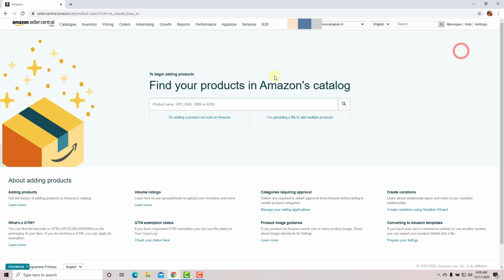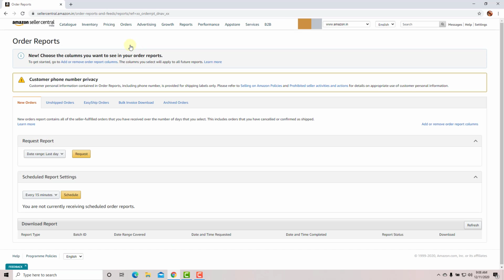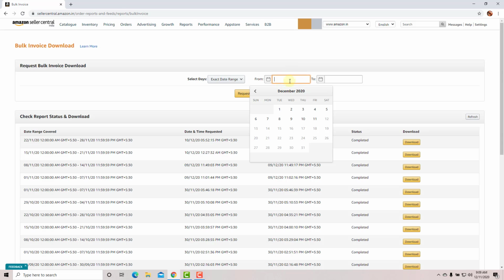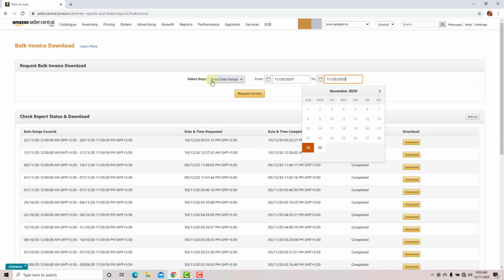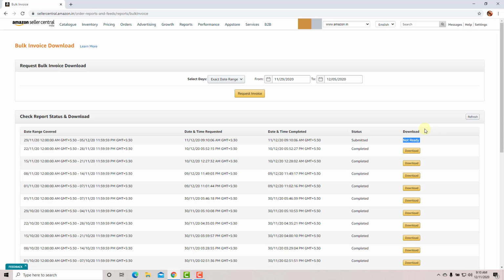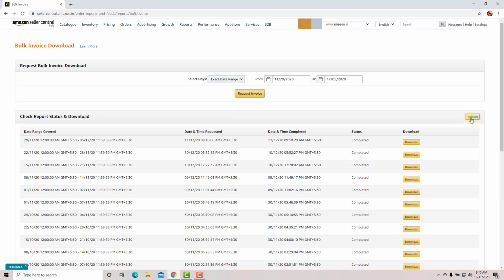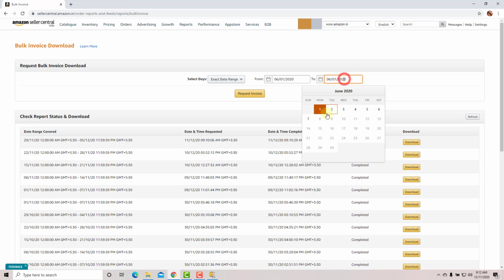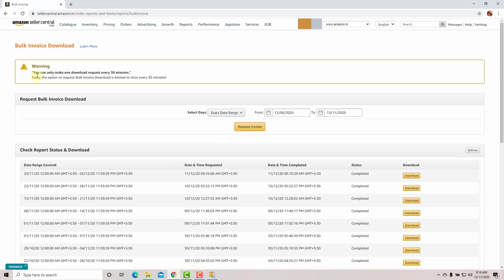How to Download Bulk Invoice in Amazon Seller Central?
Hi Friends, in this video, i am explaining How to Download Bulk Invoice in Amazon Seller Central